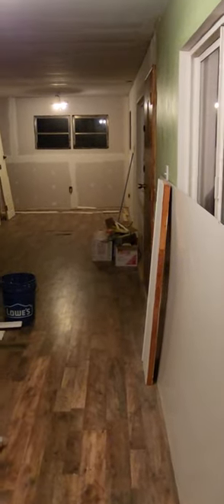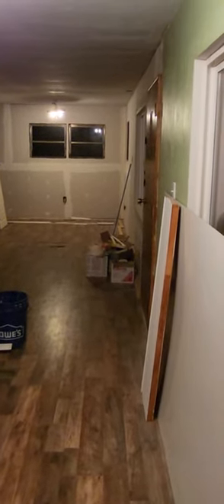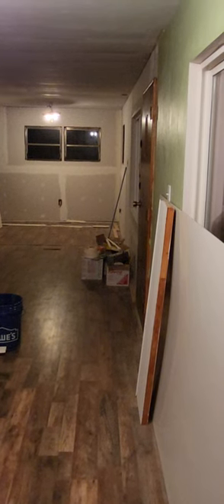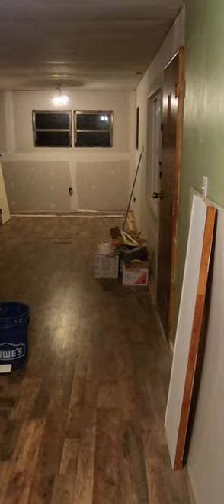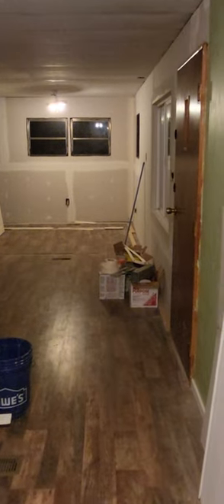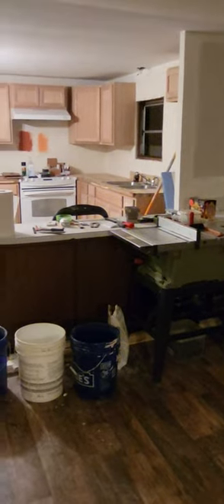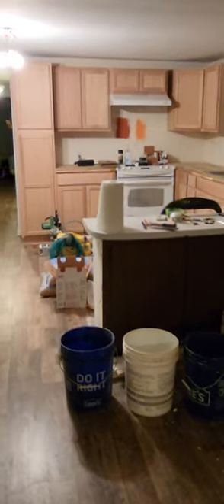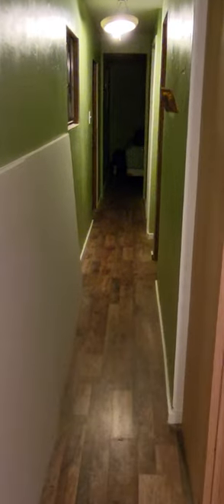1971 Manufactured Home update part #3.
Oregon home prices have gone through the roof. You can still find old manufactured homes on large parcels for Less Than 300,000. Be ready to spend a substantial amount of money either remove or remodel these old tin cans.